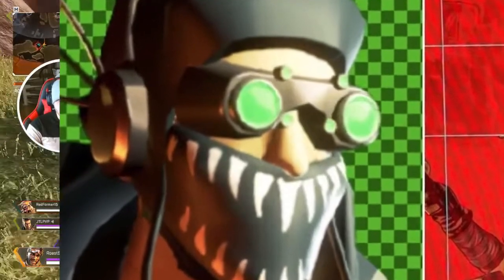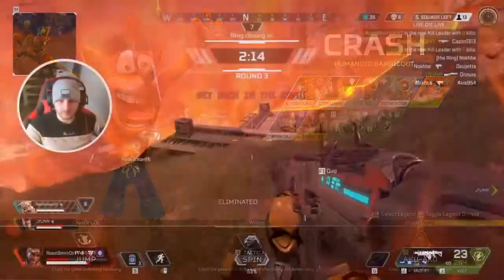*NEW* LEAKED IMAGES + RELEASE DATE!!! | Apex Legends: Mobile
We have finally got some new info on APEXM with some NEW leaked images!

Apex Legends is a free-to-play Battle Royale game where legendary competitors battle for glory, fame, and fortune on the fringes of the Frontier.

The BETA version should be releasing sometime around November 2020.